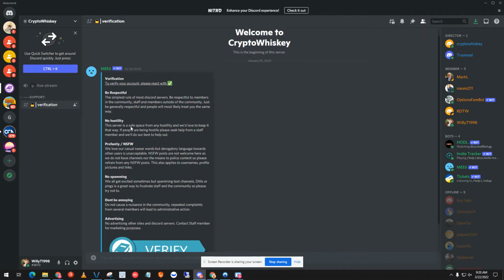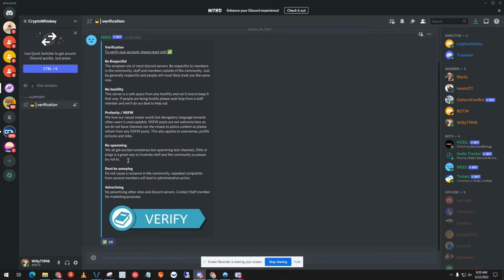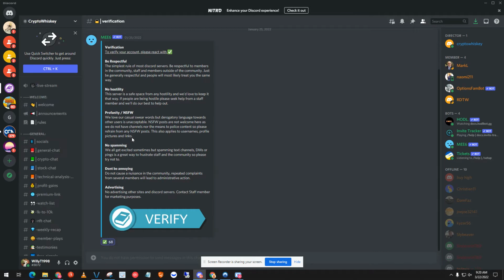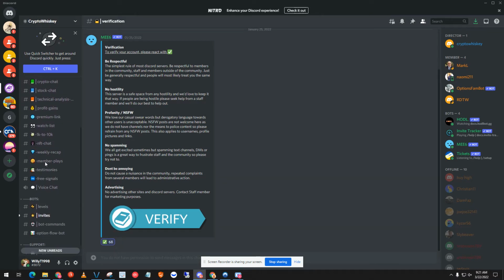How to use discord and navigate our Trading channel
step by step on how to use discord and what all things we offer to the new trader.